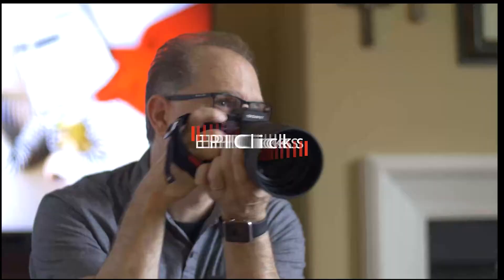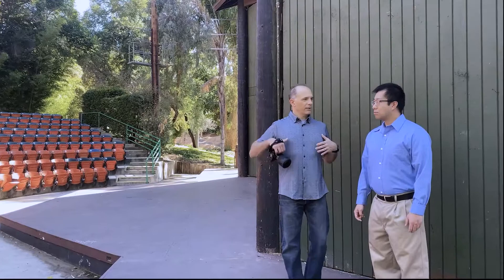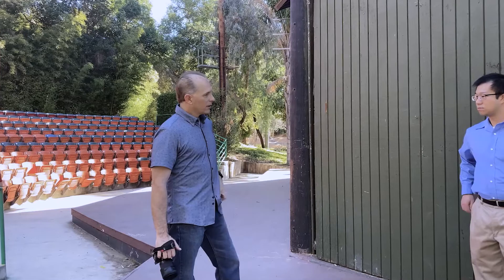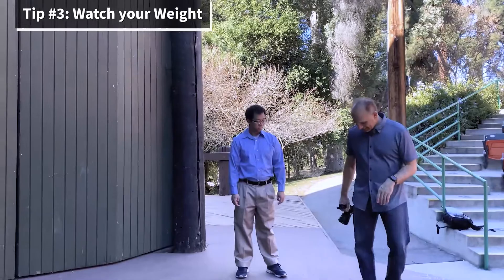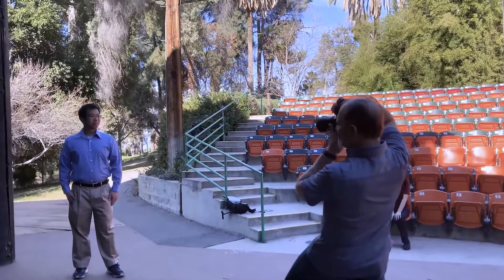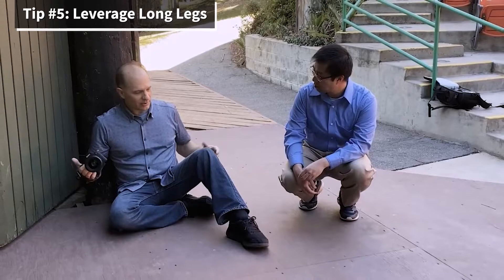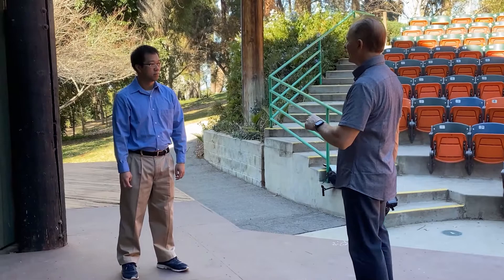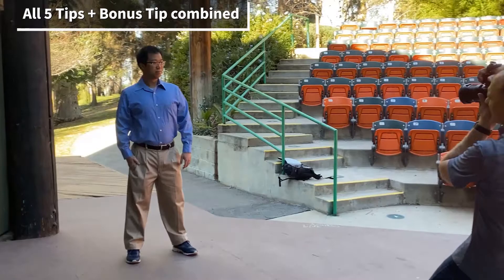How To Pose Men who aren't models | Posing Secrets | Tips for Guys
5 tips on how to pose men who are going to a portrait session and want to look good in photos. This video is a basic posing tutorial for us men who are not male models, but want to take good pictures or take better portraits.

You will see first hand photography tips and how to pose men through posing ideas covered during a natural light photography session while a posing non model male subject.

Show Notes, Links and Tools for poses for photoshoot:

TIMELINE
Tips for posing men
00:00  Start & Intro to How to pose men
00:38  Take a deep Breath and...
01:37  Handle your hand placement by...
03:24  Watch where you have weight in...
04:54  Bigger is better and broader
06:29  Leverage your legs to...
07:42  Bonus tip to look skinnier in every pic
08:39  All posing tips shown together
10:34. Before and after comparison for men posing

QUESTION
— Have a question about Posing, Photography, Lighting, or Anything Else? Post in comments section of this video!

Cameras Used During This Video
Camera — Sony a7R III Mirrorless Camera: 42.4MP Full Frame High - ILCE7RM3

Lens — Sigma 35mm F1.4 Art DG HSM for Sony E

Microphone —Deity V-Mic D3 Pro Super-Cardioid Directional

Lighting — FOSITAN FL-3060 30x60cm Flexible LED 90 CRI+

Gimbal - Zhiyun Crane M2 Handheld 3-Axis for Mirrorless Camera, Gopro, Smartphone

Apple iPhone 11 Pro:

About This Video:
In this video John Regent Cook from EPIClicks and jRegentc Group LLC gives tips on how men can learn to pose.